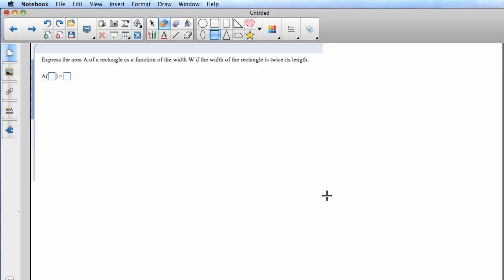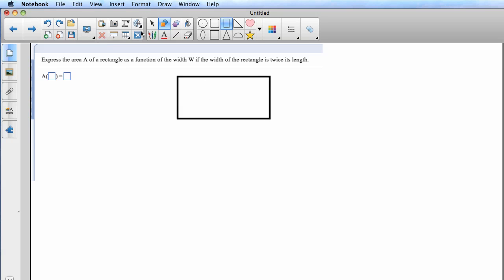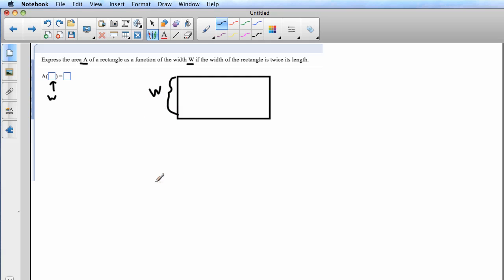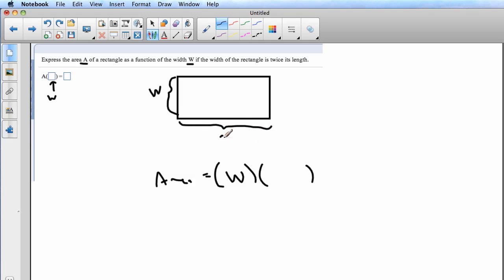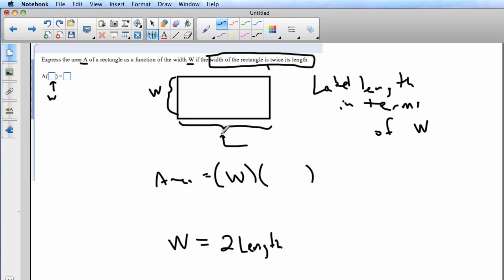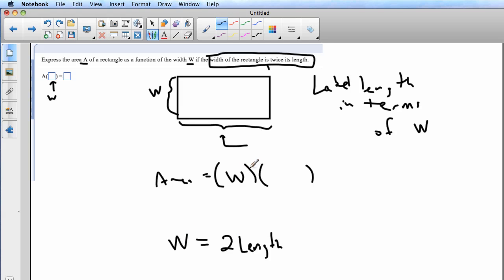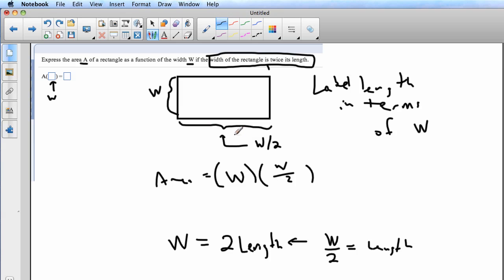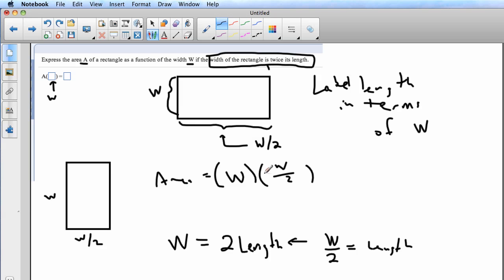Sections 3.1 - 3.3: Word Problems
Setting up a function with input W (width) and output area of a rectangle, where the width is twice the length